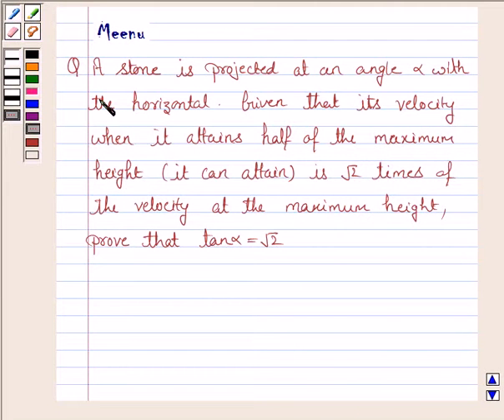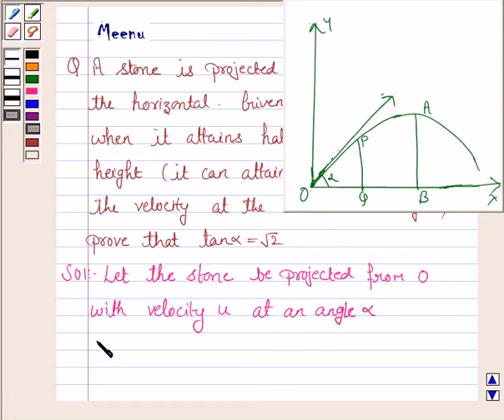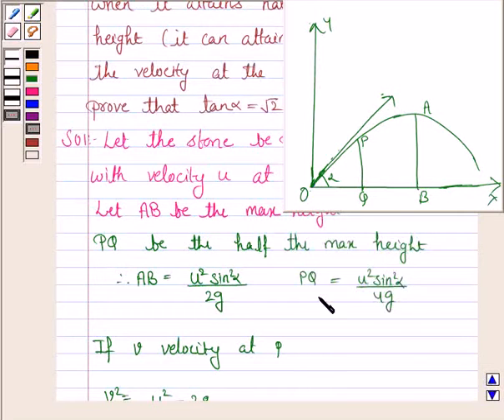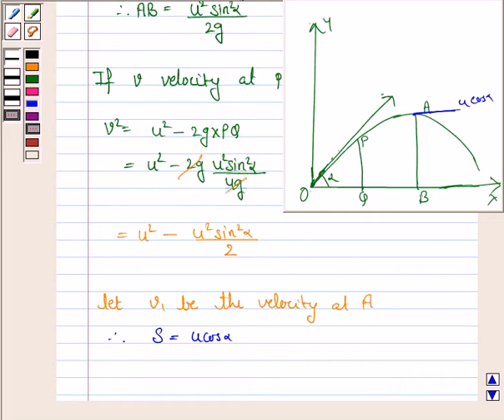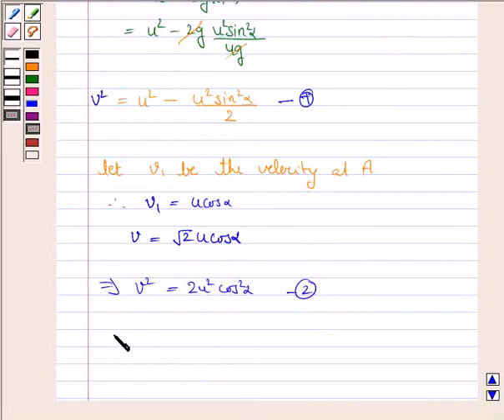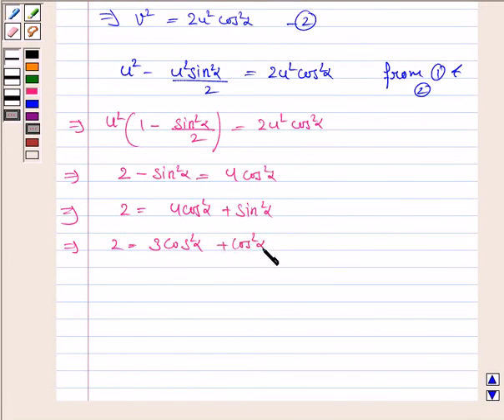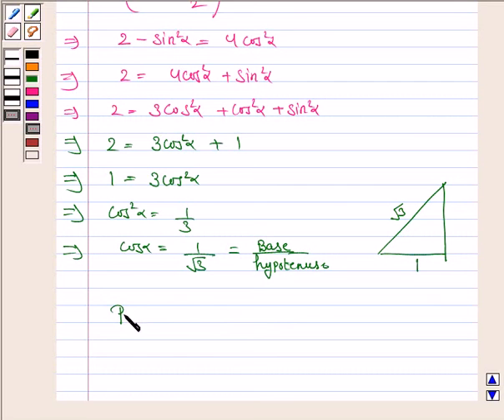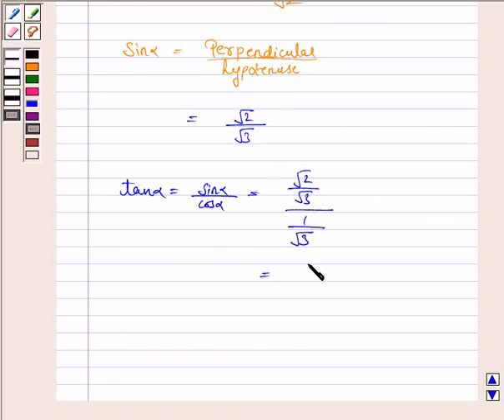mathematics for cbse 7th class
Dear friends From this video you can learn mathematics for cbse 7th class etc.